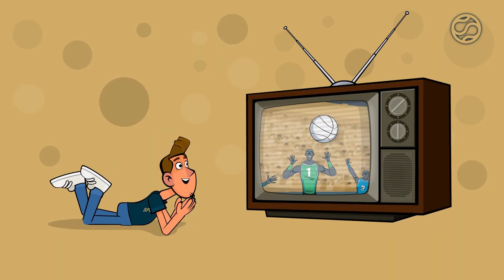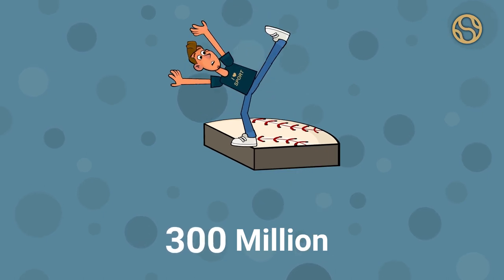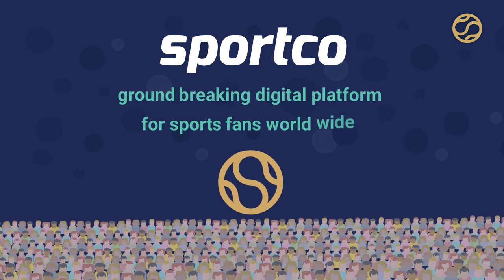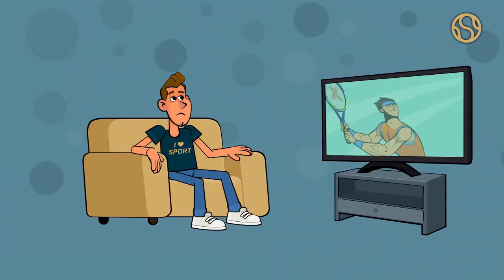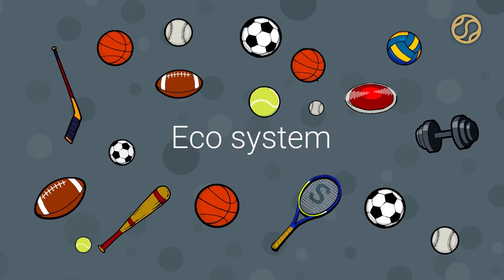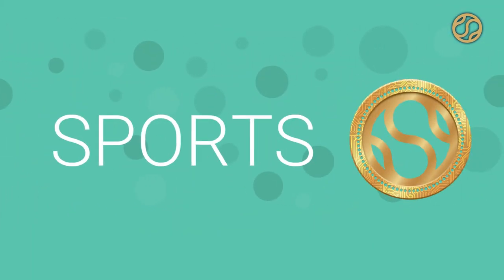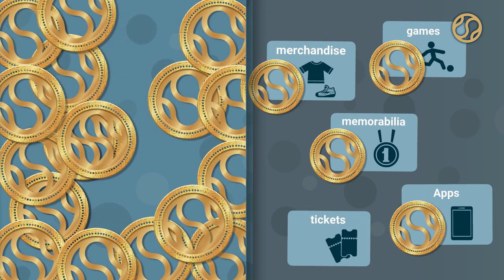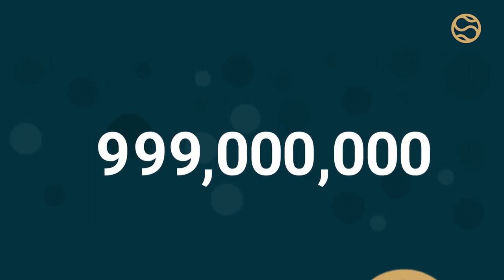Mine Your Passion - Sportco.io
Mine you passion. Get rewarded for creating great sports content.